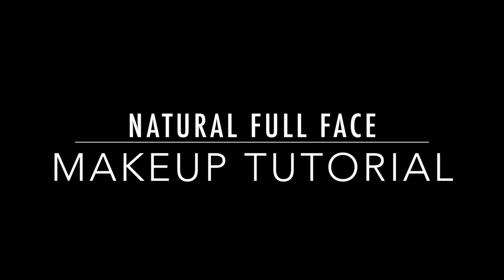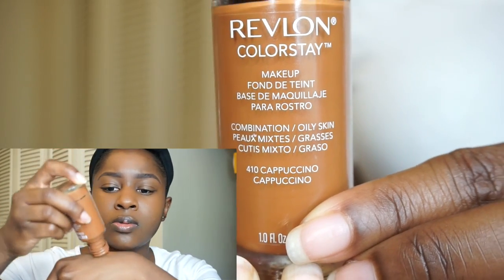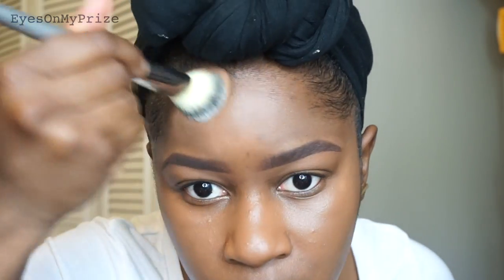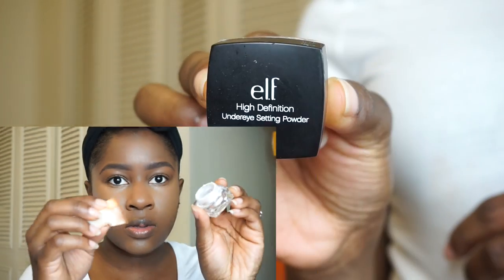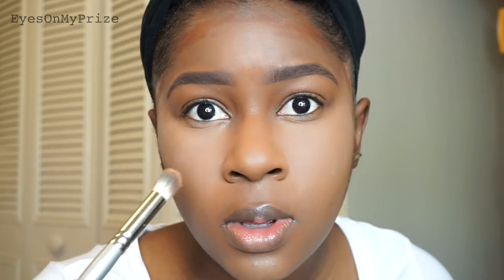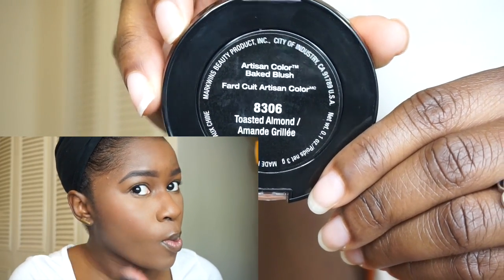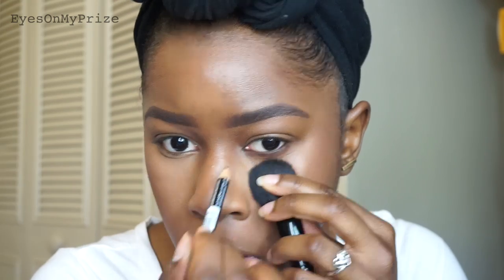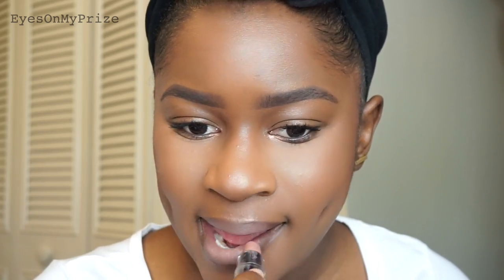Natural Full Face Makeup Tutorial for Brown Skin+ACNE SCAR COVERAGE|Mona B.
*REQUESTED VIDEO*
In todays video I’m showing you all how I do my full face of makeup!! I don’t do this makeup routine everyday.

N7 Beautifully Matte Makeup Base
Revlon Color Stay Foundation 410 Cappuccino
L.A Girl Pro Conceal, Shades: Fawn & Chestnut
Black Radiance Concealer Stick, Shade:8003
e.l.f High Definition Undereye Setting Powder
MAC Mineralize SkinFinish, Shade: Dark
CoverGirl Translucent Powder Shade: Medium
Black Radiance Baked Bronzer, Color: Rum Spice
Black Radiance Baked Blush, Color: Toasted Almond
e.l.f Makeup Mist & Set (Setting Spray)
NYX Eyeliner Pencil, Shade: Dark Brown
L’oreal Paris Telescopic Shocking Extensions Mascara, Shade: Carbon Black
Zuri Naturally Sheer Satin Finish, Shade: Suede(To clean up lip liner)
Jordana  12 HR Made To Last Eyeshadow Pencil, Shade: 03 Tenacious Brown(Used as lip liner)
NYX  Matte Lipstick, Color: Butter
Iriscolors Touch of Heaven Lipgloss, Color: 304Dreamy Night
Makeup Forever Lipstick, Color: 15